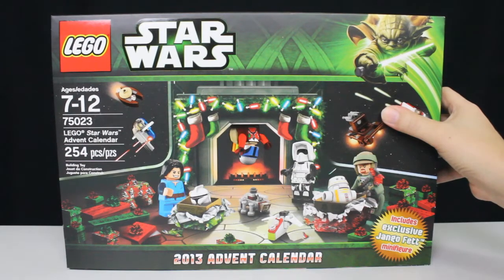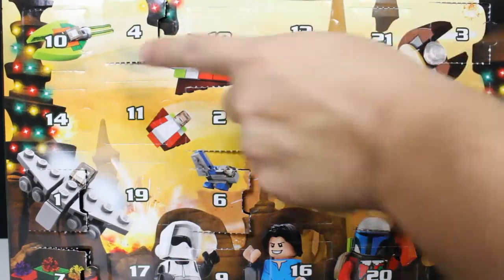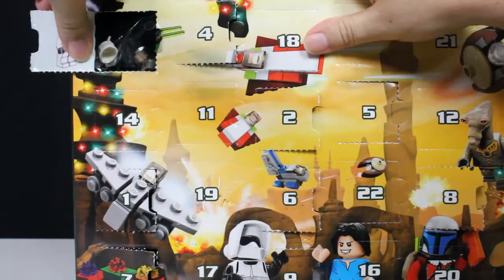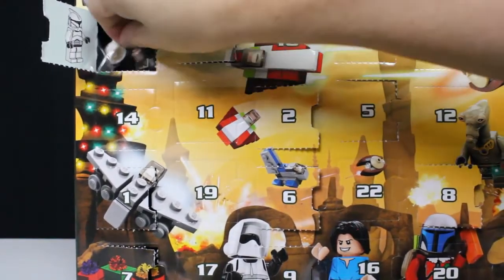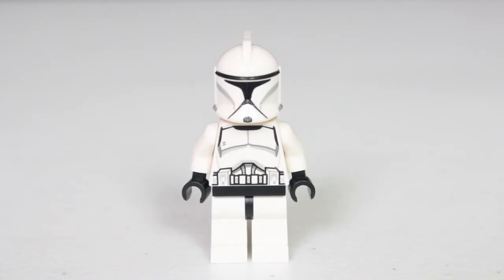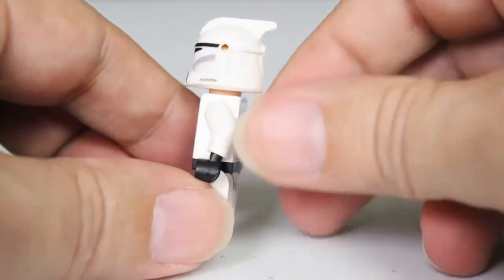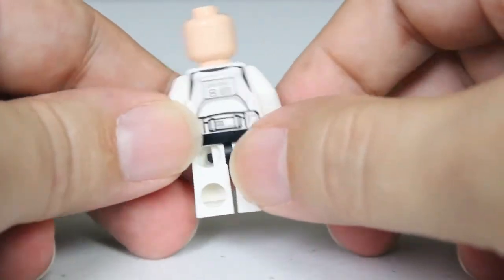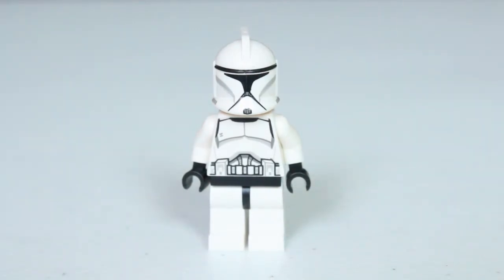LEGO Star Wars 2013 Advent Calendar 75023 - Day 10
INCLUDES:
254 pieces
6 minifigures - Geonosian, R5-F7, Clone Trooper, Scout Trooper, Endor Rebel Trooper, Young Boba Fett, Holiday Jango Fett
Year 2013
Price - $39.99 US - 24.99 UK - 59.99 AU

Count down to Christmas in a galaxy far, far away!

May the Force be with you all season long with the LEGO® Star Wars™ Advent Calendar! Every day in December is a countdown to Christmas in a galaxy far, far away with exclusive LEGO Star Wars minifigures and buildable fun. Build 24 gifts, including iconic starships, minifigures and accessories with the perfect holiday gift for LEGO Star Wars fans both big and small!

• Open a window every day to reveal 24 different LEGO® Star Wars™ themed gifts
• Features 6 minifigures and 3 droids, including an exclusive holiday-themed minifigure
• Vehicles include Dooku's Solar Sailer, Coruscant Freighter, Cloud car, Republic gunship, Attack cruiser, AT-TE, Republic Dropship, Geonosian Starfighter, Naboo Cruiser, Neimoidian Shuttle, Jedi Starfighter and Slave I™
• Makes a great gift for fans of the LEGO Star Wars building sets!